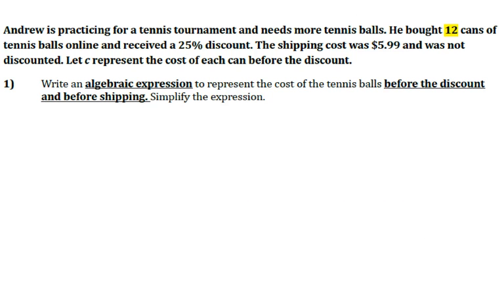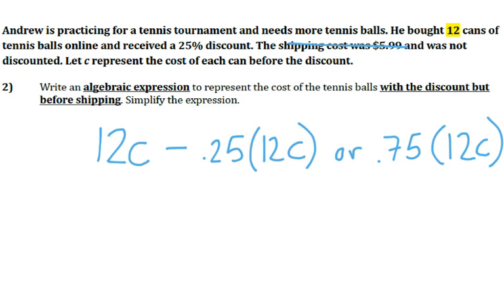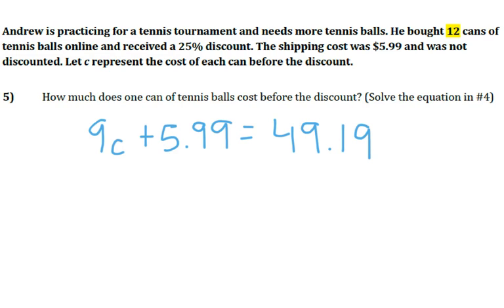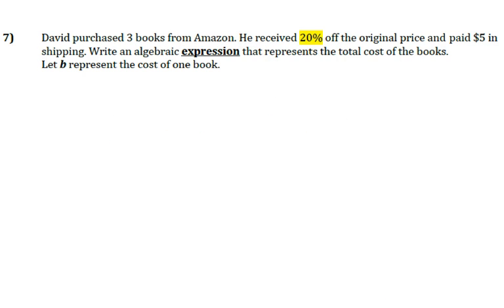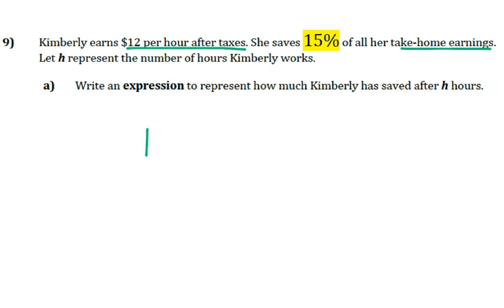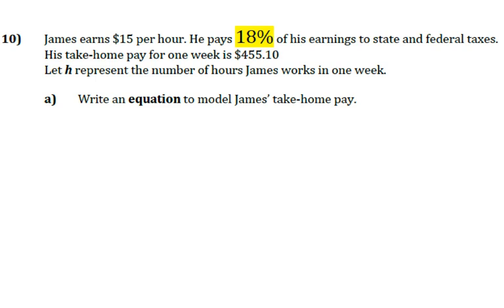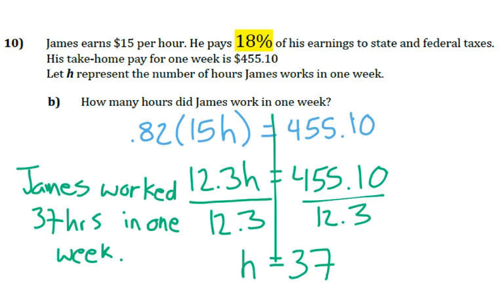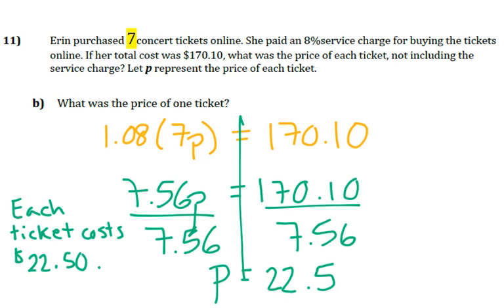SM1 Lesson #2 4